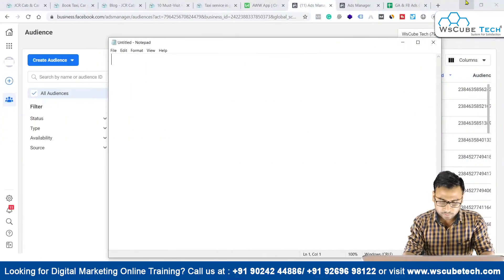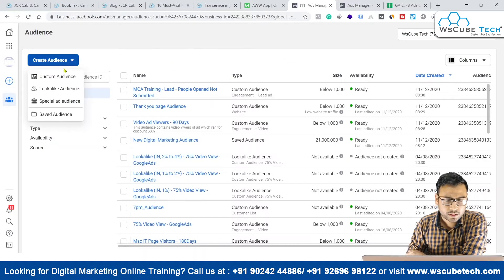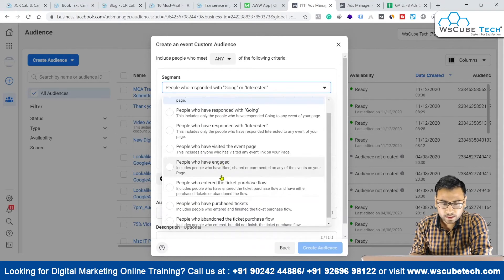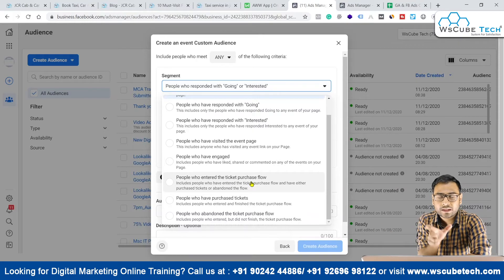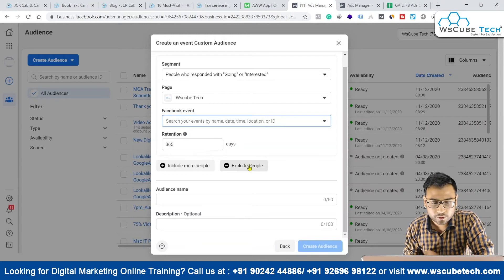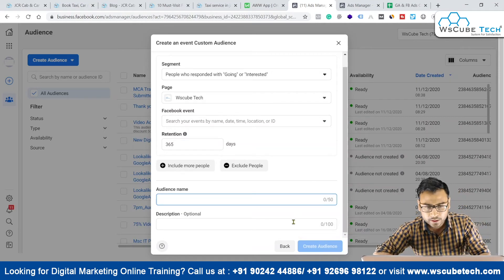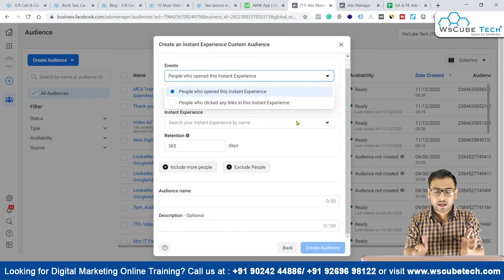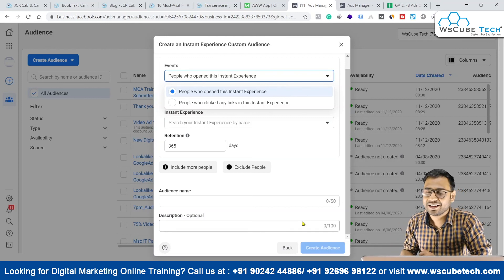Facebook Ads Course - Custom Audience Strategy Events & Instant Experience | #50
In this video, I am trying to explain about Custom Audience Strategy Events & Instant Experience  (in English). Please do watch the complete video for in-depth information.